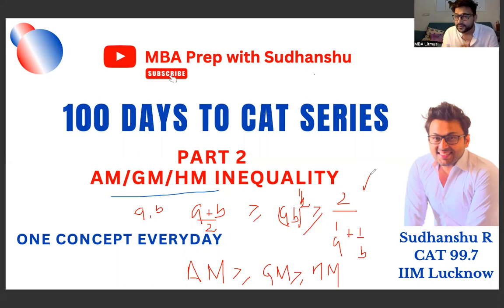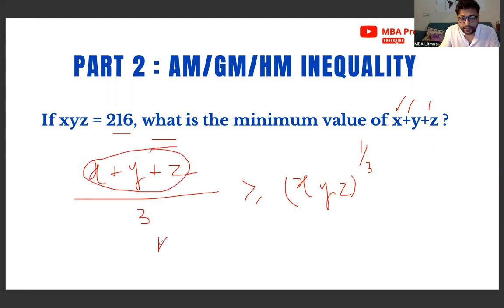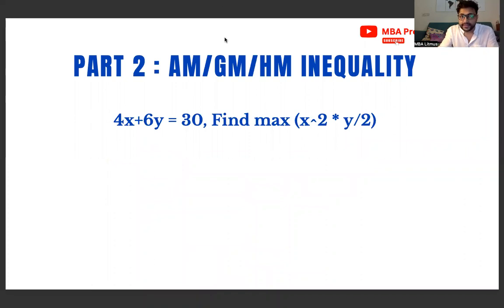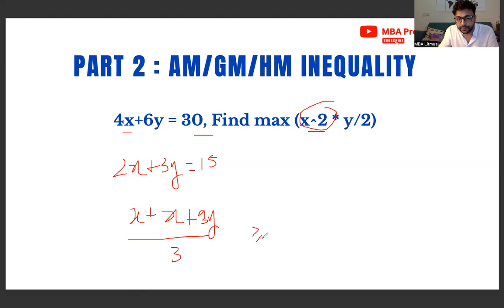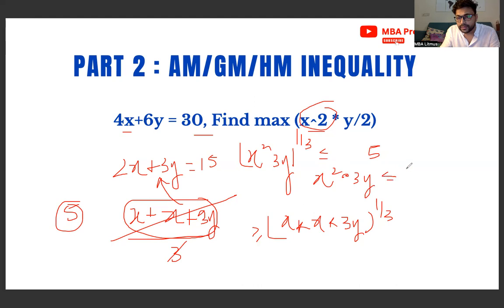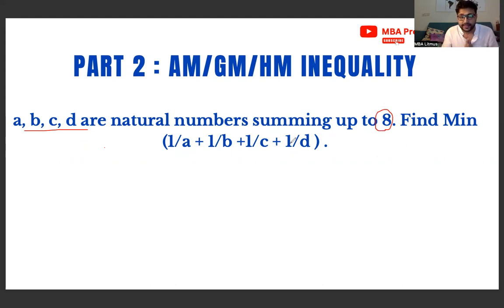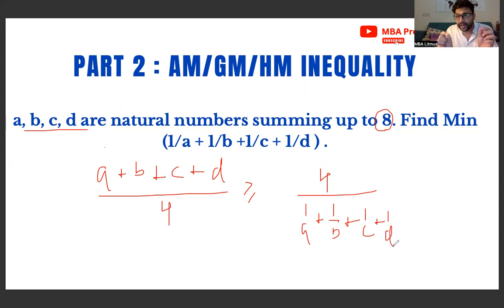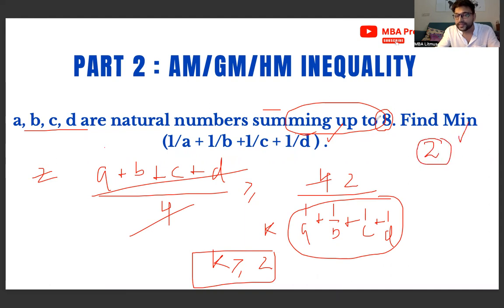Master AM-GM-HM Inequality| CAT Shortcuts, Concepts & Questions| MBA Litmus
Master am-gm-hm inequality  for  cat quantitative aptitude  with this complete, high-yield session led by Sudhanshu Sir. If you are aiming to crack  algebra for cat , this video breaks down the core concepts, time-saving shortcut techniques, and robust problem-solving approaches you need to tackle inequality-based questions with speed and accuracy.